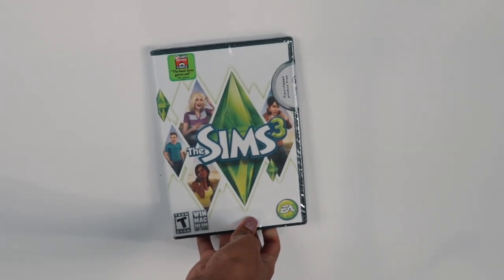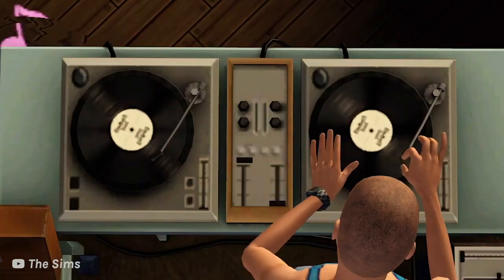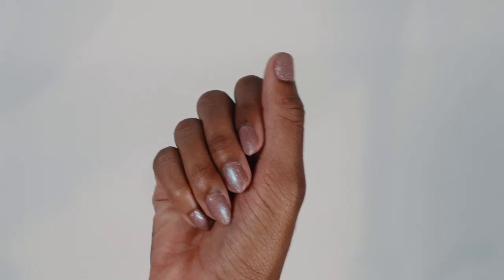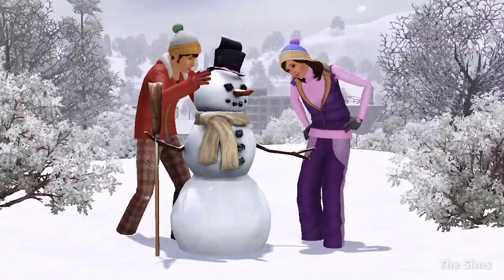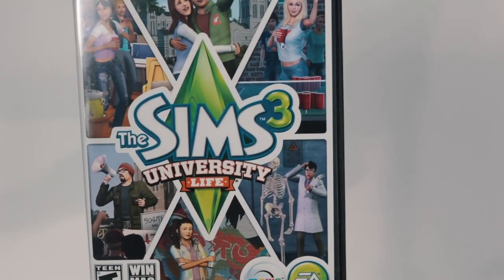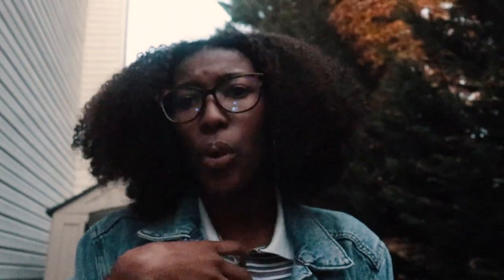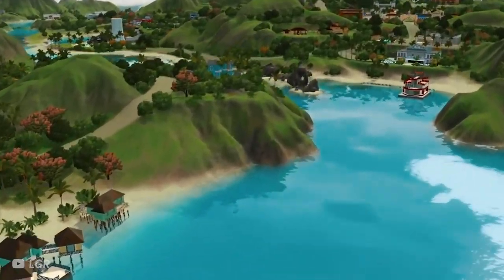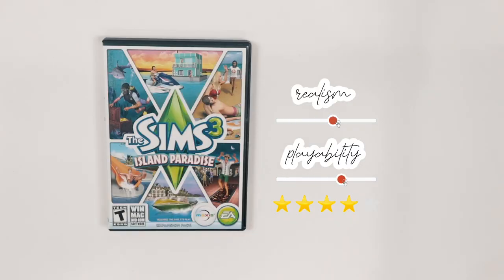The BEST Sims 3 Expansion Packs for Story Driven Gameplay (Overview, Review, & Gameplay Tips!)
The Sims 3 is still the 🐐, so which expansions should you cop?

ABOUT
This video is your one-stop shop (more like two-stop shop lol) for all the information you need to up your game in The Sims 3. In this part overview, review, and day-in-the-life commentary, I give you all the details as to which expansion packs are the best for story-driven gameplay and how you can get the most out of your existing expansion packs.

TIMESTAMPS
00:00 - Intro
01:23 - Disney Plus + Nails (Vlog)
02:06 - Showtime: Overview
03:12 - Showtime: Review
06:58 - Seasons: Overview
09:55 - Seasons: Review
10:41 - Post Office + Mexican Mukbang (Vlog)
11:47 - University Life: Overview
14:05 - University Life: Review
16:06 - Filming BTS (Vlog)
17:24 - Island Paradise: Overview
19:24 - Island Paradise: Review
21:14 - Filming BTS: Continued (Vlog)
22:13 - Outro

Community College Mod (read through the description!)
Having issues with Island Paradise lag?

♫ MUSIC
Serenity - Lofi Hip Hop Beat
Olmos - Hold Me  Majestic Color
Lofi Piano Type Beat - Dream Girl
Jeff Kaale - Brown Sugar ft. Leno Banton (Instrumental)